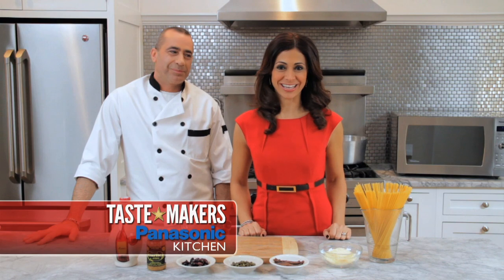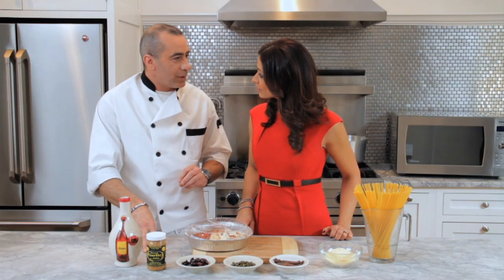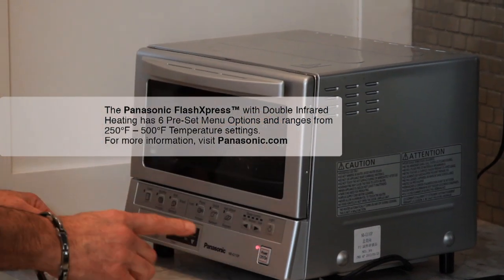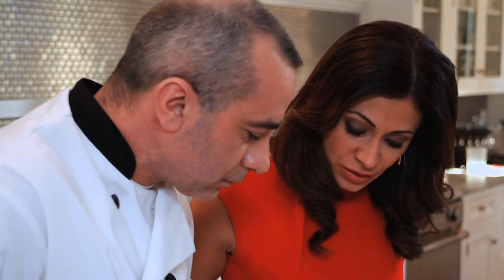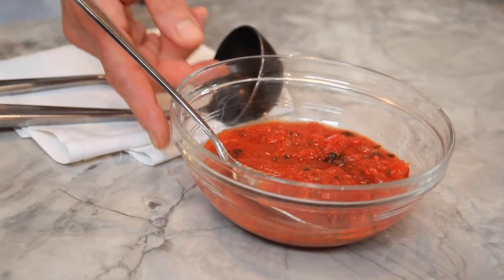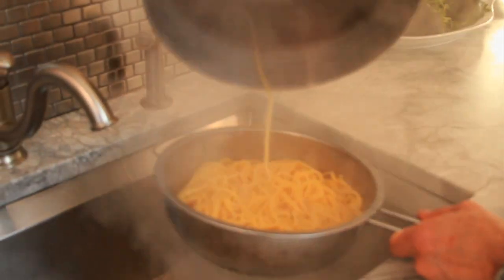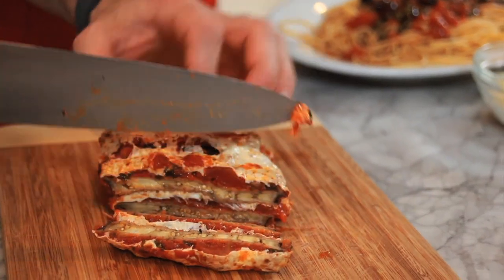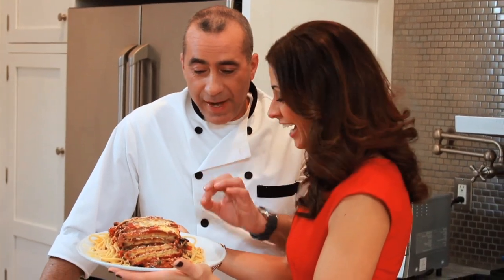TASTE MAKERS: Doggy Bag - Spaghetti Putanesca